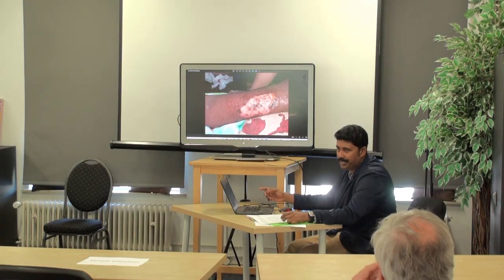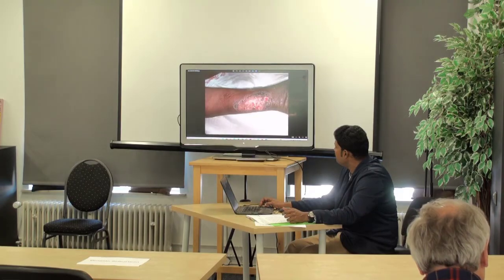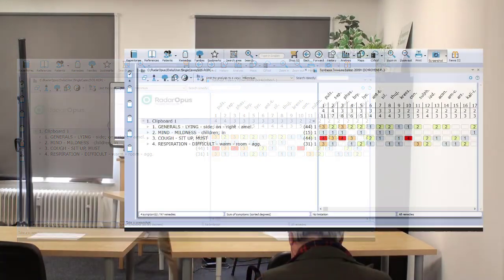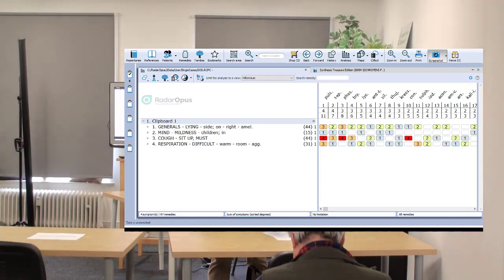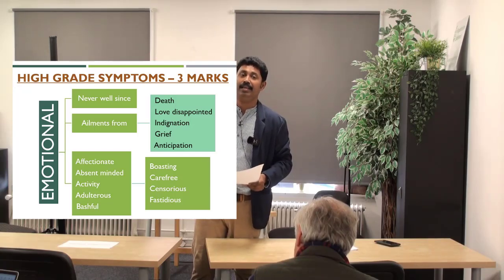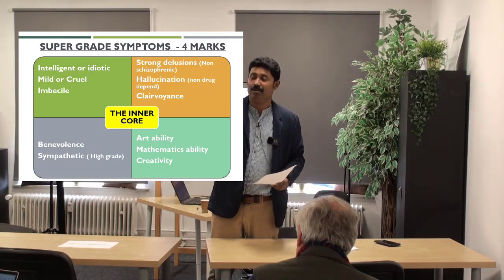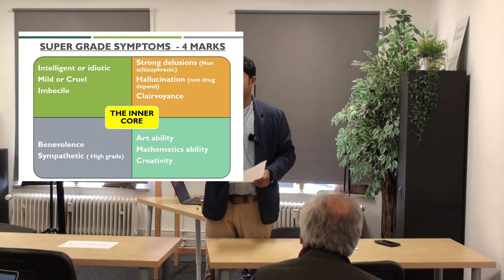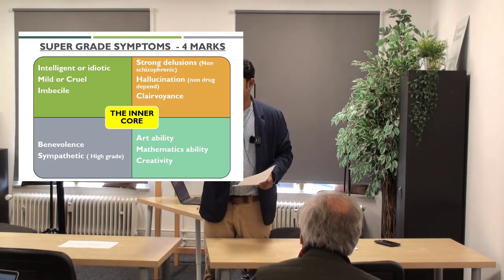Dr Veneeth Sidharthan - Trailer online course - Core Analysis II